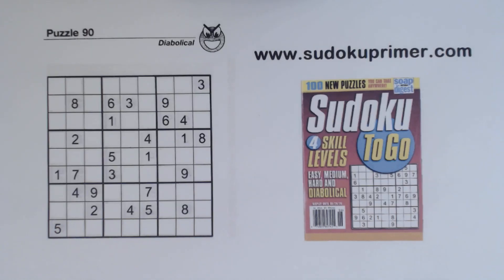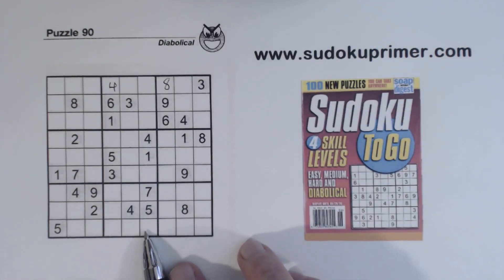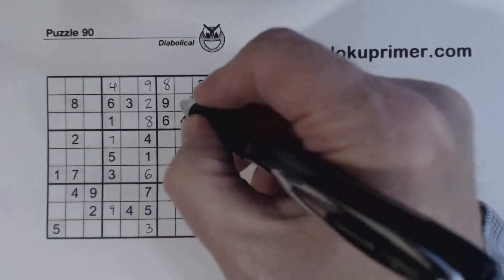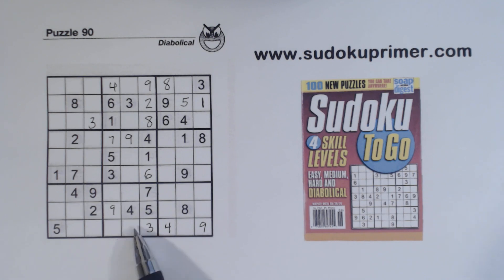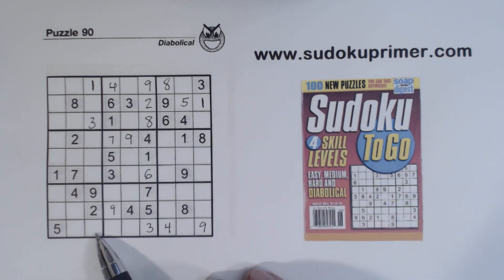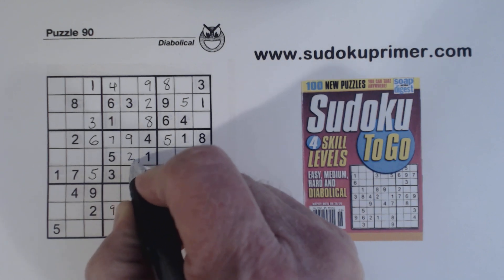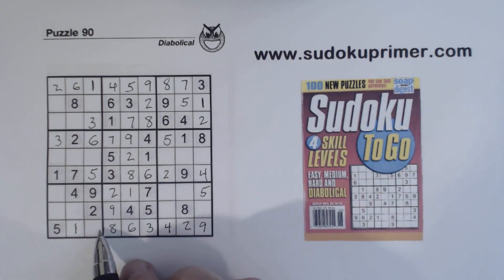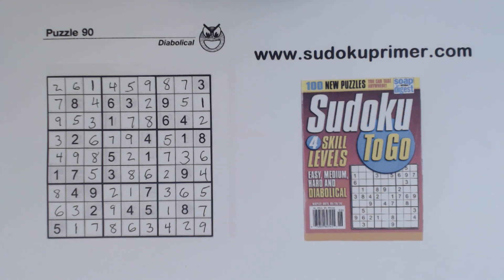Sudoku Primer 296 - Lining Up Twins and Triplets to Find Elusive Numbers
To find elusive numbers, use two or more patterns or techniques together to find numbers you wouldn't see otherwise.  You'll learn how to do that in this video.